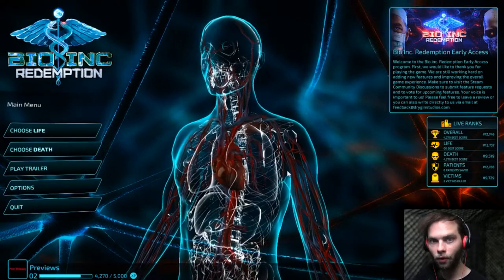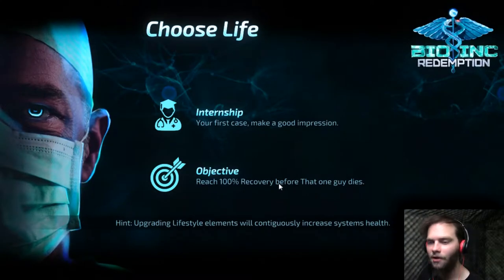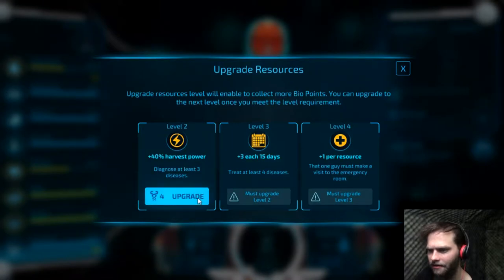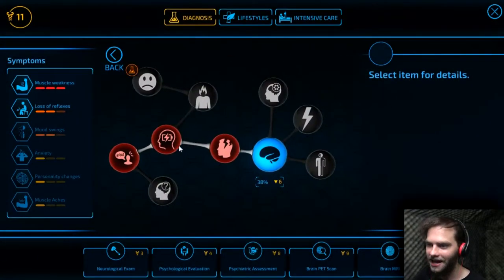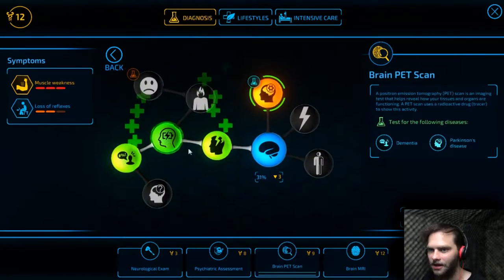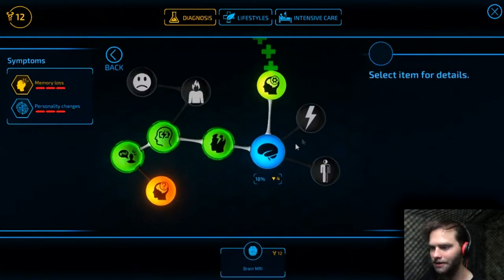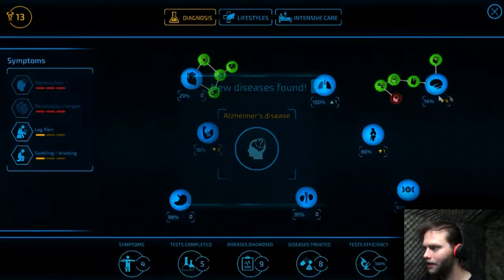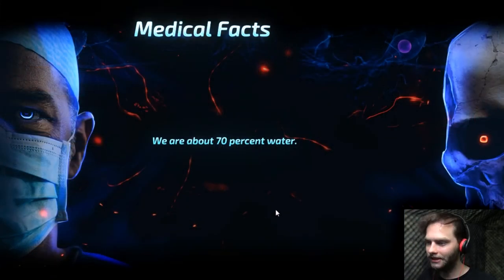Bio INC. Redemption #4 / Dr. Jaytics M.D.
Pro bro.